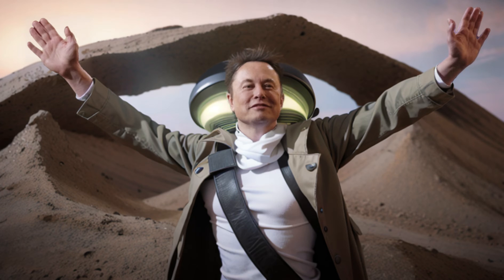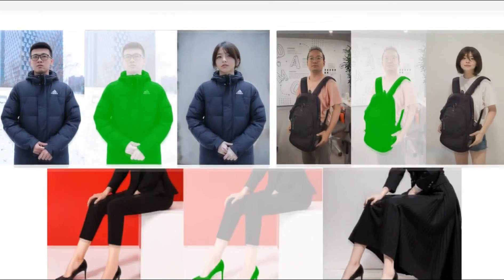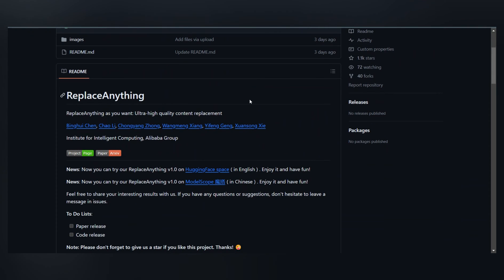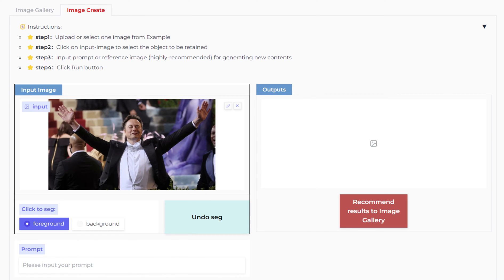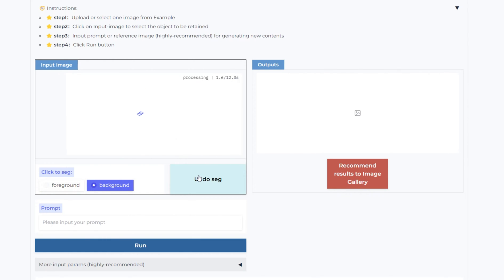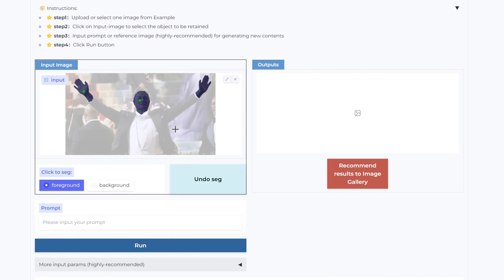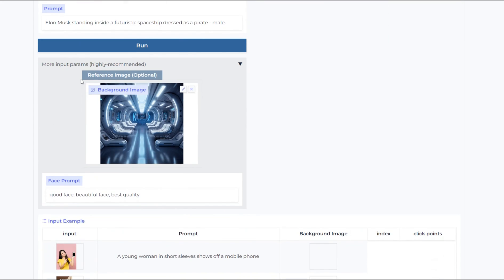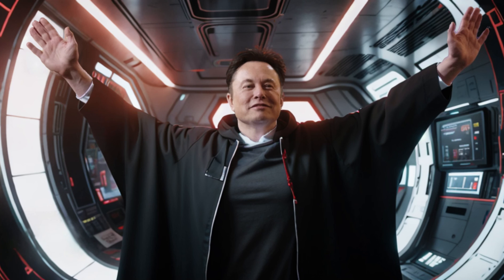Finally!! A Flawless AI Dress Changing Model | Absolutely Free!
Explore the latest AI innovation from the Institute for Intelligent Computing, Alibaba Group, in this quick guide. Discover how to effortlessly swap clothing and backgrounds in images, a game-changer for photographers, designers, and brands. Dive into the practical tutorial using Elon Musk's image as an example.

In This Video:
1. ReplaceAnything as you want: Ultra-high quality content replacement
2. How to swap face with ai
3. Change Clothes Using AI like shirt, Jeans, Shoes
4. Try new clothes with this A.I replace tool
5. Change Background and Clothes
6. How to use ai to create product images
7. How to integrate background to your product with ai
8. Ai Influencers with Consistent Faces Made Easy